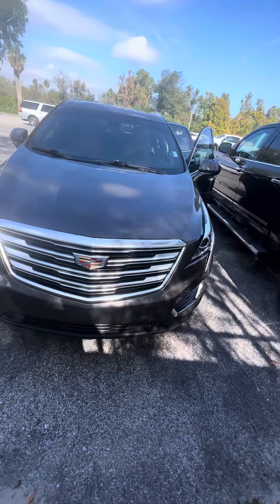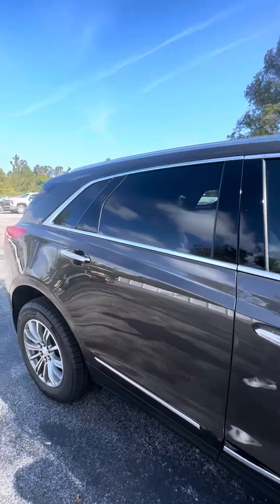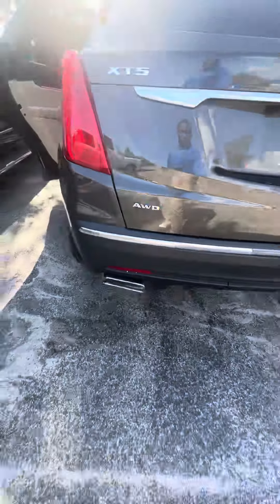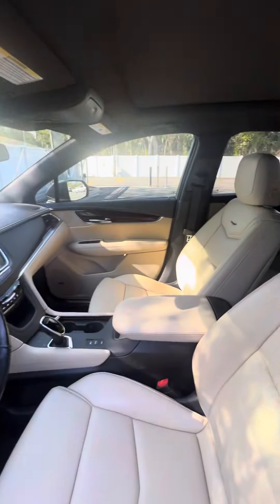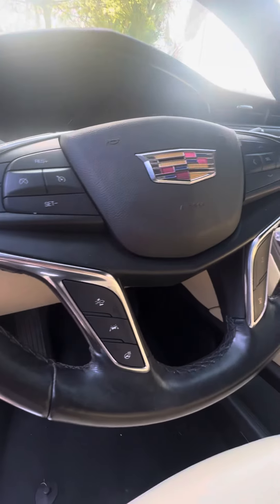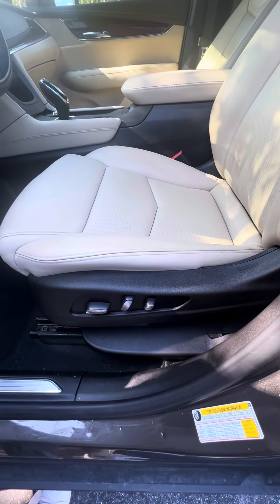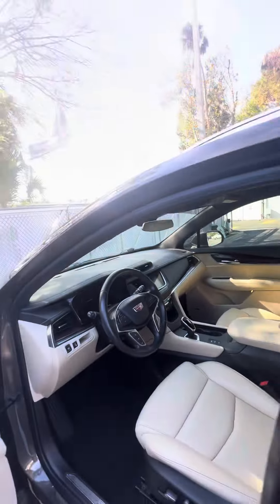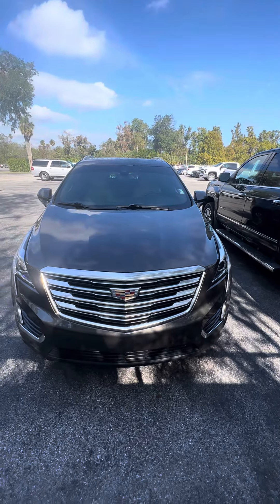VIP ROBERT BLACK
2019 CADILLAC XT5 AWD LUXURY